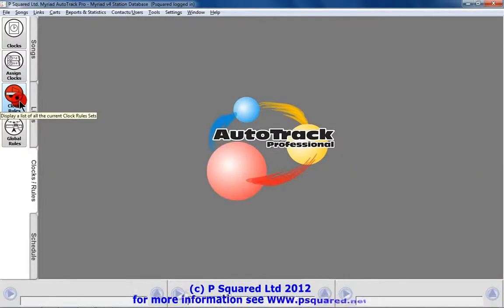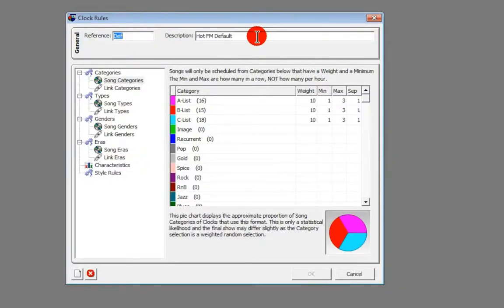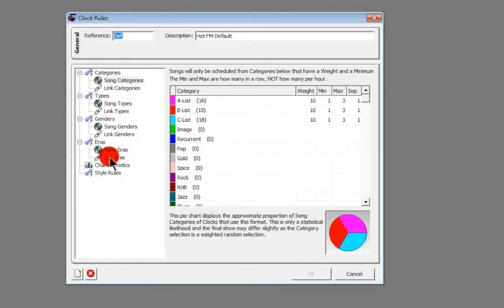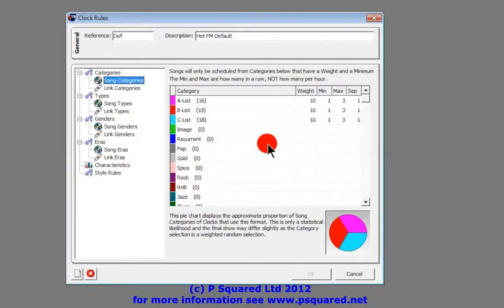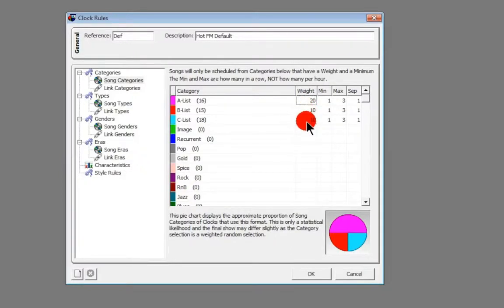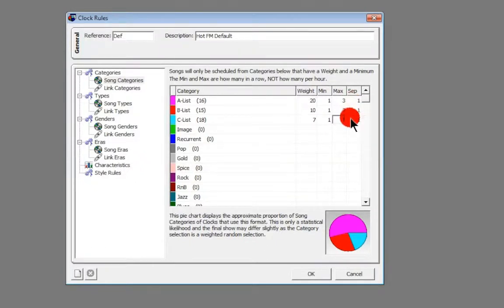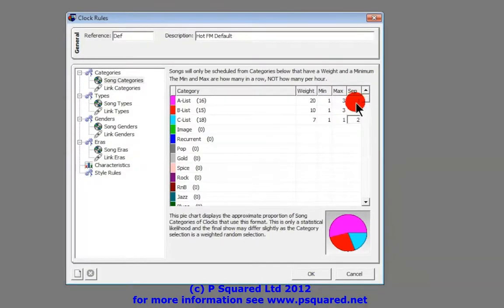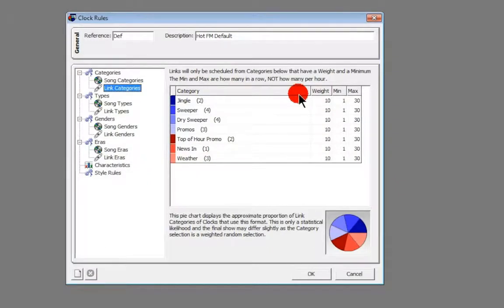Myriad Autotrack v4 - Tutorial Video - 07 - Clock Rules